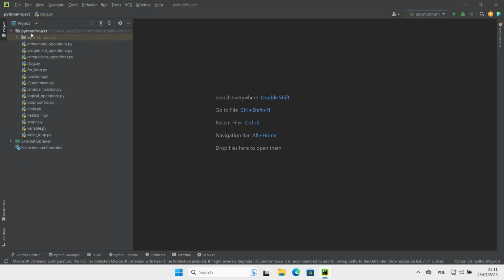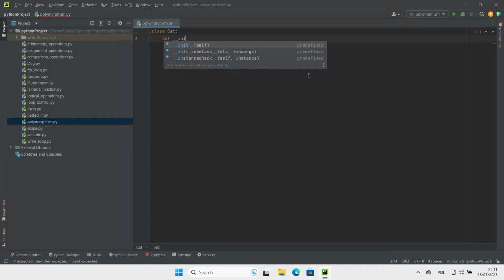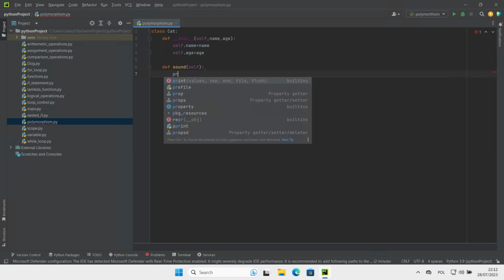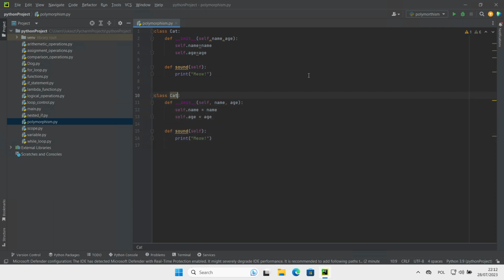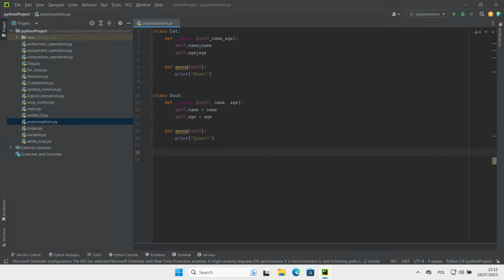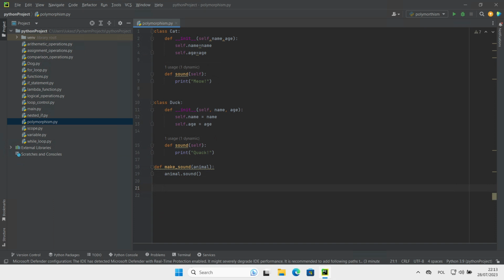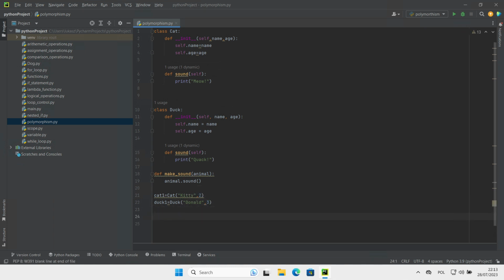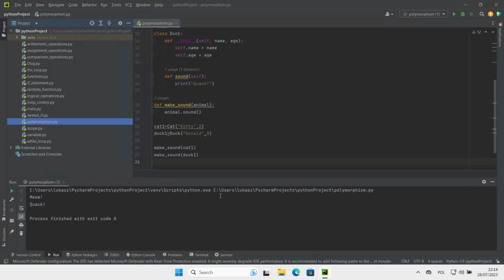Python Programming Course: Polymorphism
Object-Oriented Programming (OOP) is a programming paradigm that is based on the concept of “objects”. An object is a data structure that contains data (attributes or properties) and functions (methods). These objects are designed as reusable components for a software system. In this video, we’ll cover Classes, Objects, Inheritance, Encapsulation, and Polymorphism in Python.

coding for beginners
learn coding
what is coding
coding class
python coding
coding for beginners
learn coding
what is coding
coding class
python coding
python for beginners
python tutorial
python learning for beginners
python projects
python programming
learn python
python course
python basics